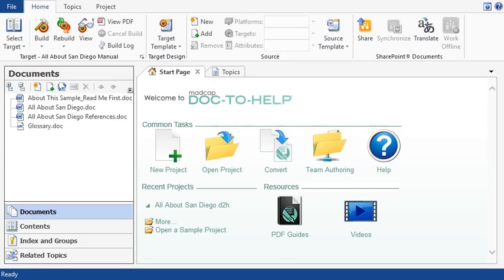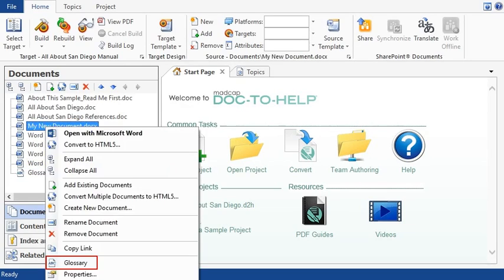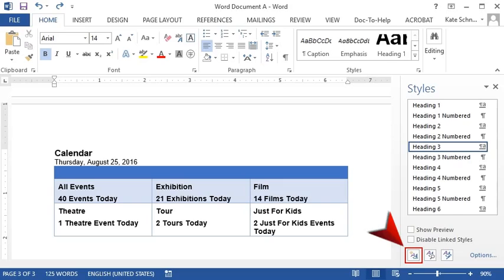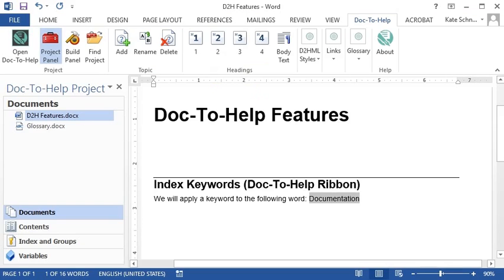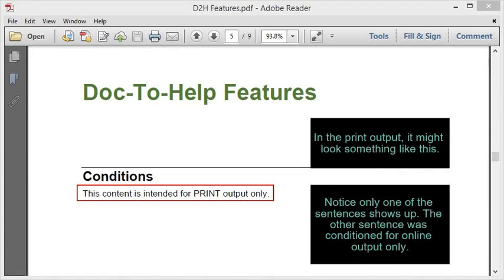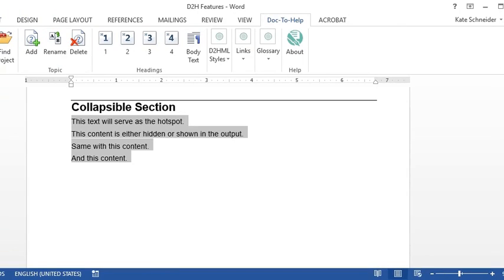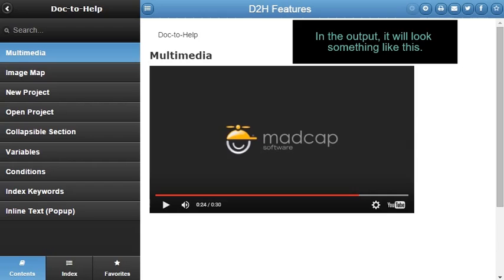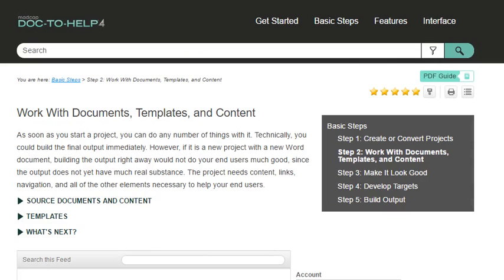Source Documents And Content in Doc-To-Help 4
Did you know - you can add as many Word source documents to a Doc-To-Help project as you want. When you build the target, Doc-To-Help will take the source document and the various settings, put them together and process your outputs.